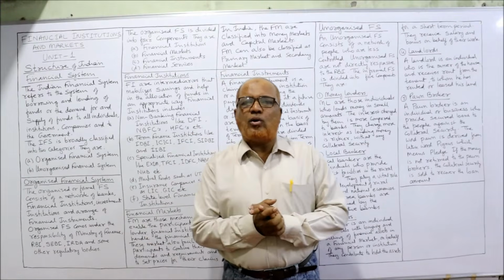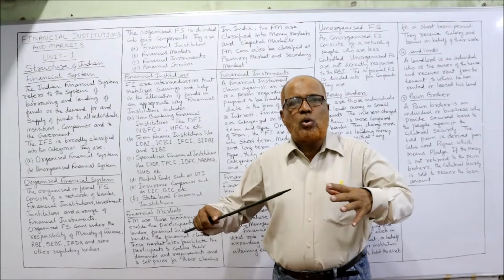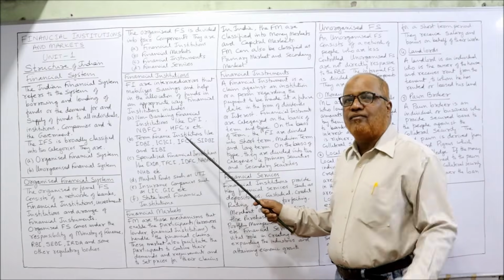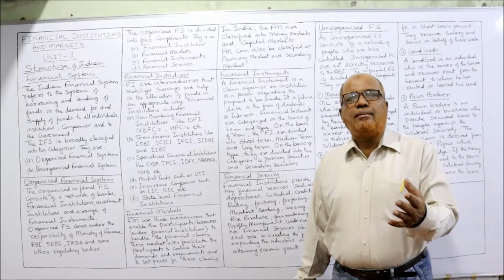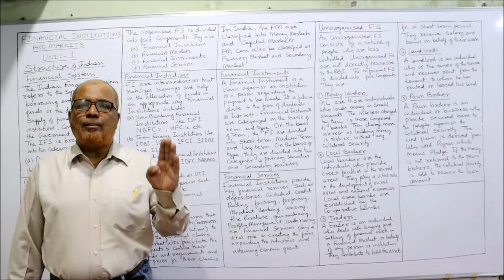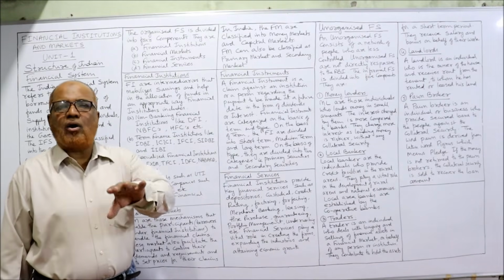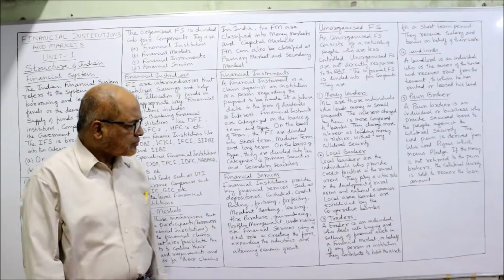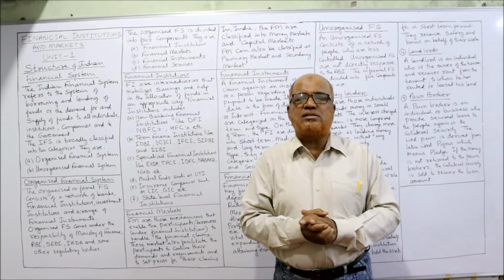Financial Institutions and Markets I Unit 1 I Part 2 I Structure of Indian Financial System I Hasham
Financial Institutions and Markets
Structure of Indian Financial System
Financial Institutions
Financial Markets
Indian Financial System
Types of Financial Markets
Functions of Financial System

In this video I have explained in detail the chapter of Indian Financial System. The concept of Financial System,  Indian Financial System,  Financial Markets,  Types of Financial Markets and Functions of Financial System.  The theory is explained in detail,  so to get a complete command on the subject,  watch the video till the end.

I have started a second channel by name khans accounting institute,  the link is given below,  visit that channel and watch the videos to get full knowledge on accounting,  business and economics.